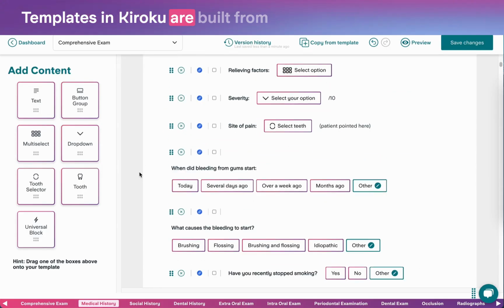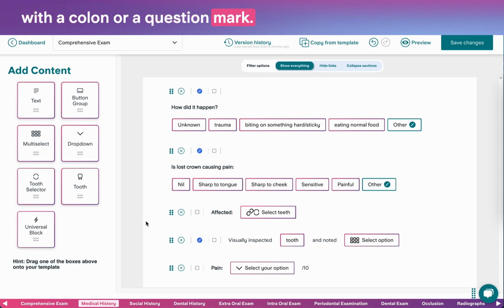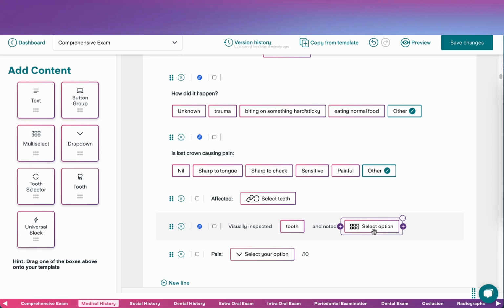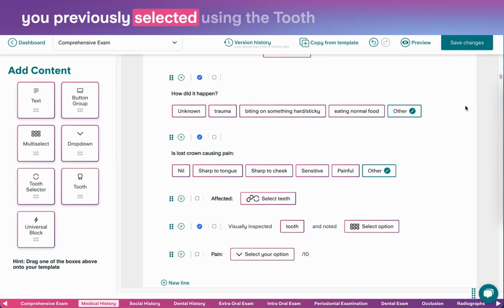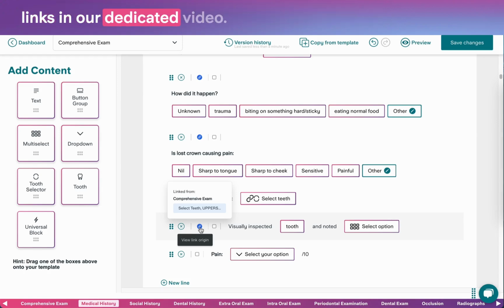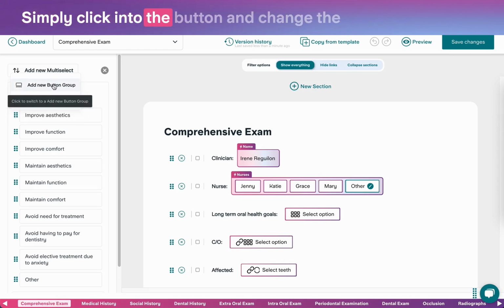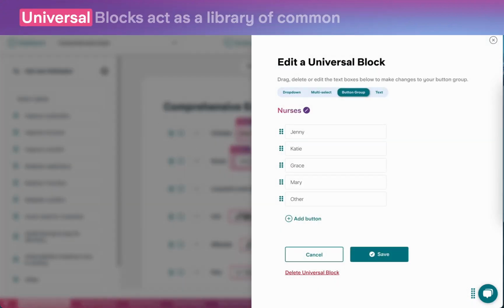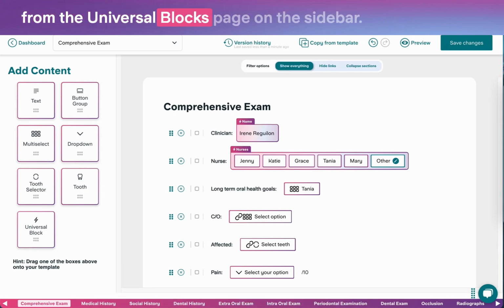Blocks & Buttons | Kiroku Tutorial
Blocks are the foundation of Kiroku's clickable templates. It's also what allows them to be fully customisable!

This video gives you some information about the different kinds of Blocks in use within Templates, and how you can make changes.

0:00 Types of Blocks
0:19 Bold text (Line Headers)
0:31 Types of Buttons
1:19 Buttons & Links
1:33 Preview Edits
1:49 Change Button type
2:03 Universal Blocks